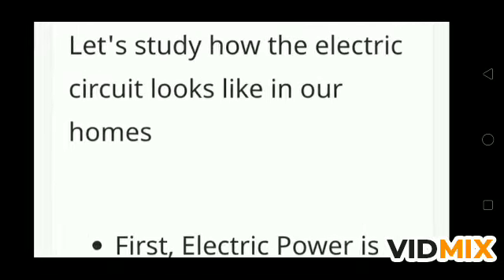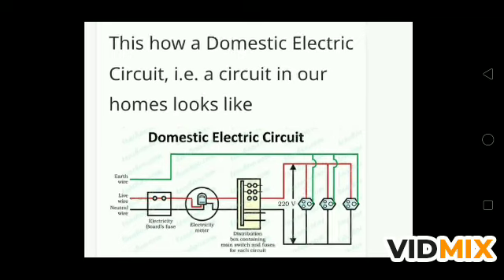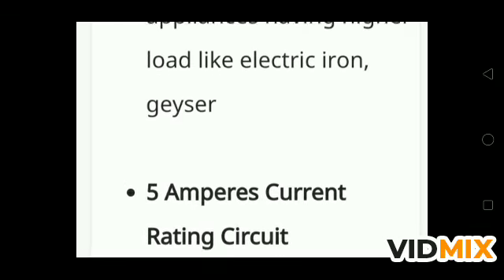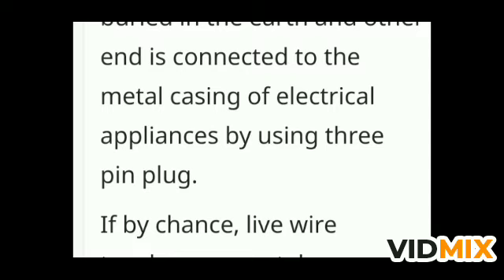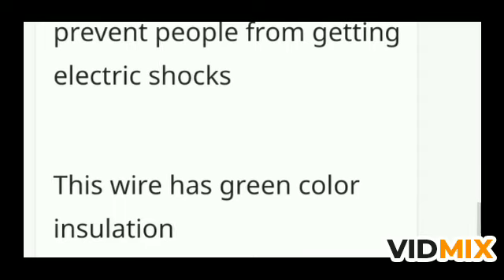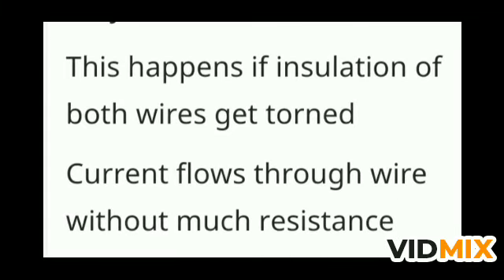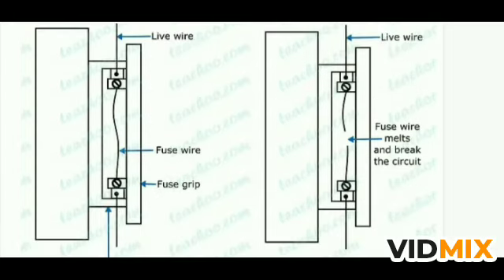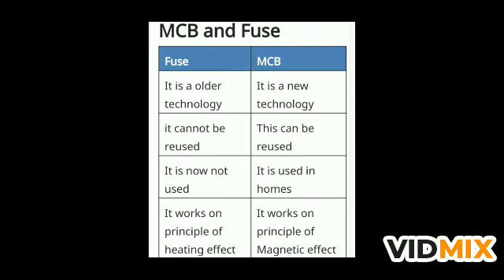Domestic electric circuit....class 10 th